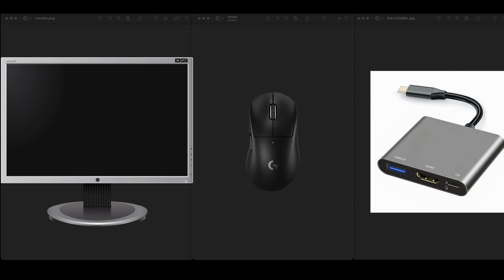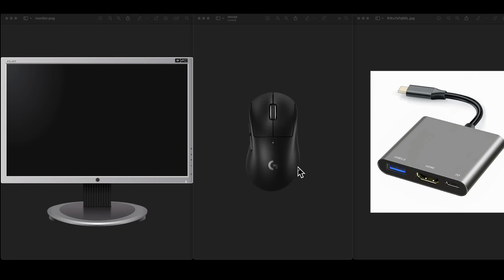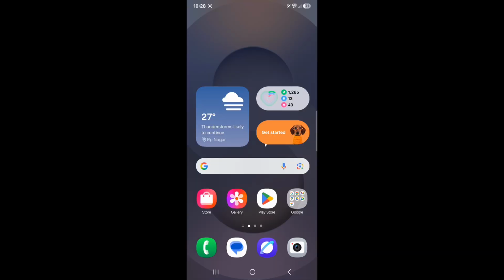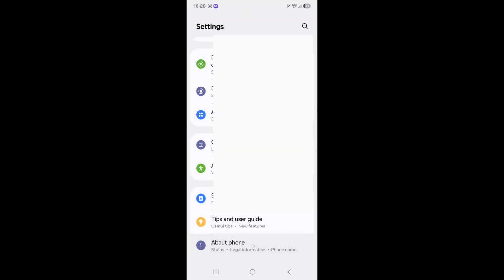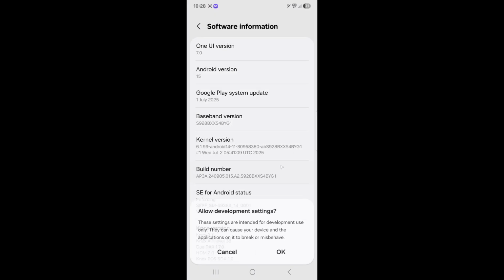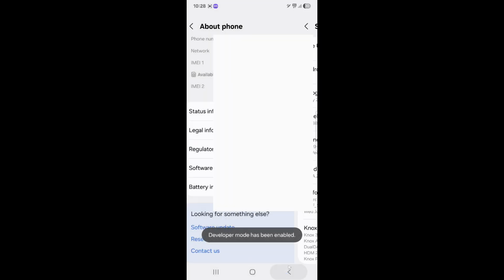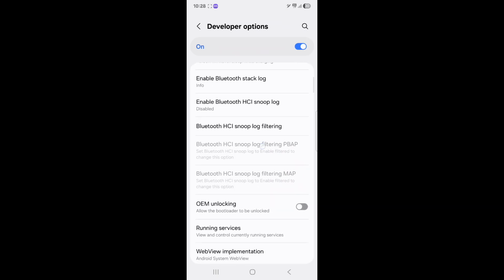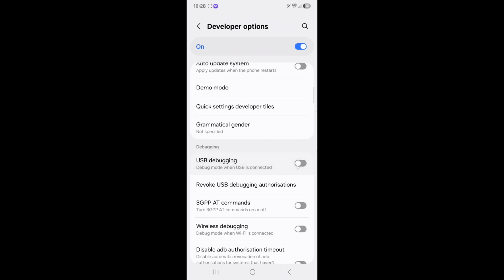How to Enable USB Debugging on Android with Broken Screen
Need to enable USB debugging on Android when your screen isn’t responding? In this tutorial, I’ll show you several methods to turn on USB debugging even if your phone’s touch screen is broken or unresponsive.